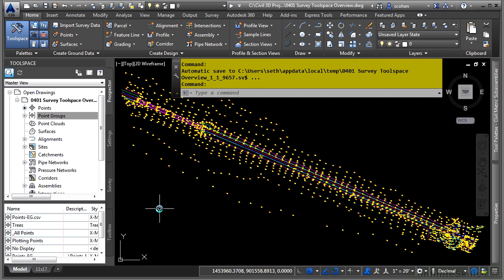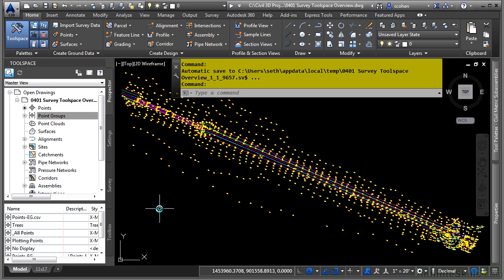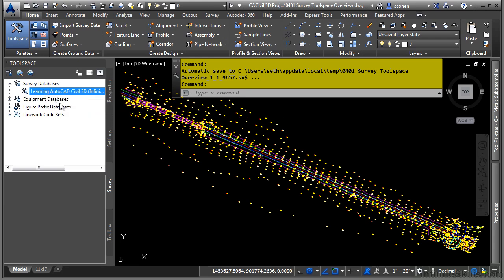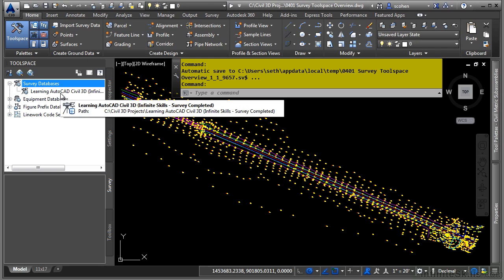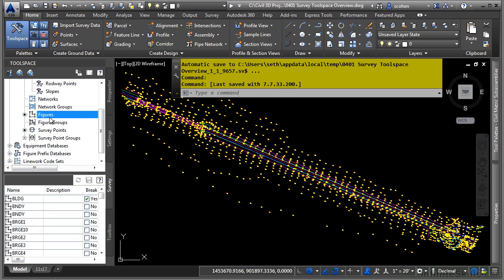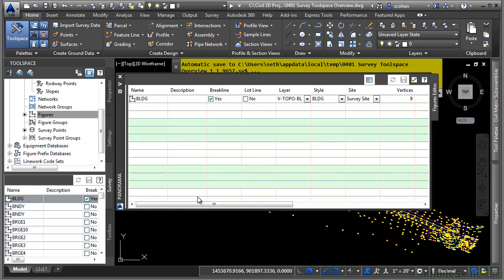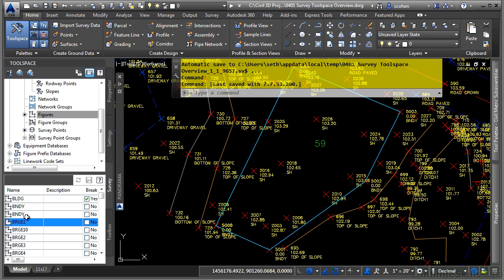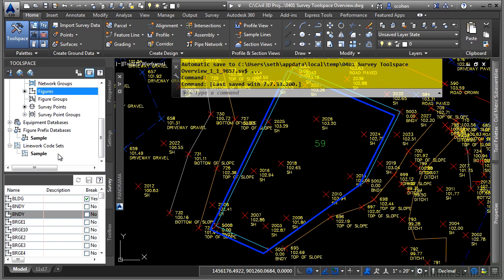04 01 Survey Toolspace Overview